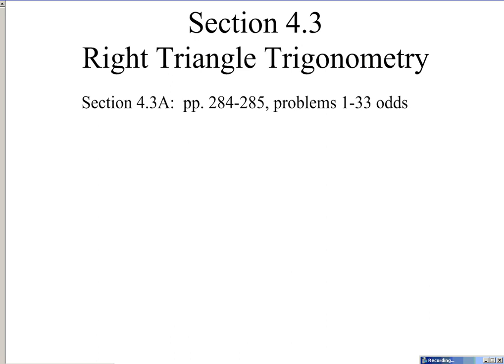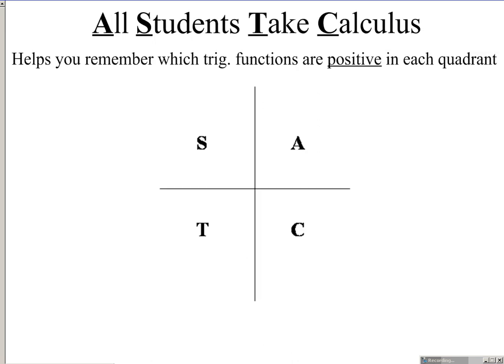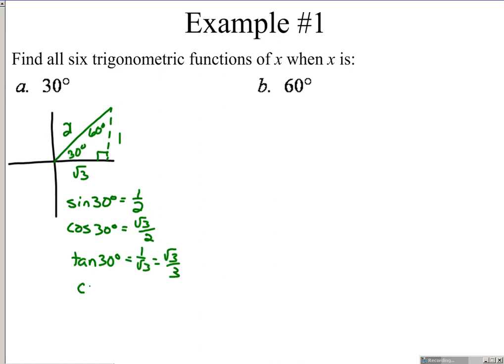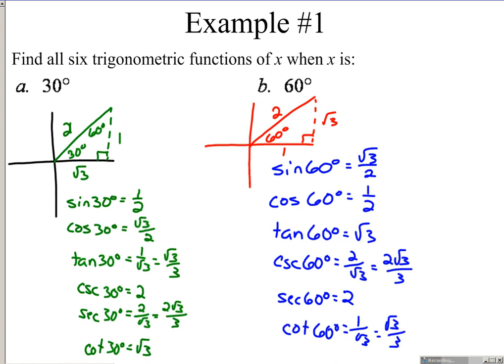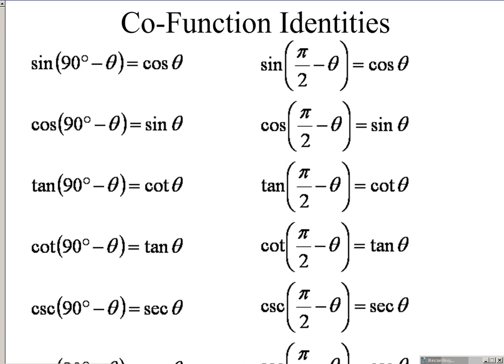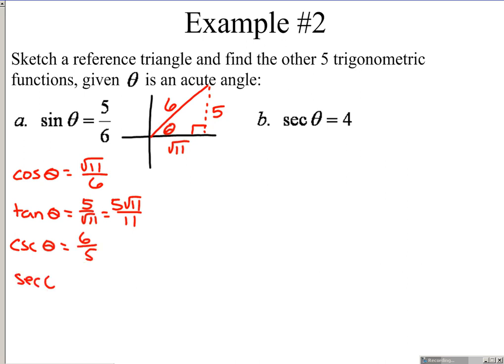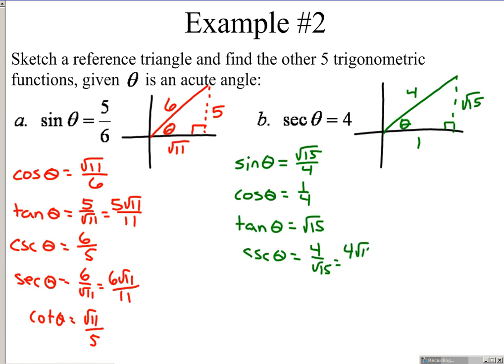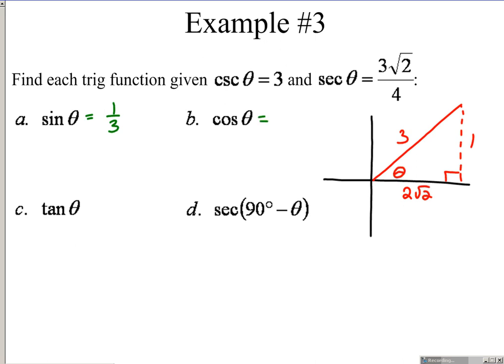•4.3A Right Triangle Trigonometry